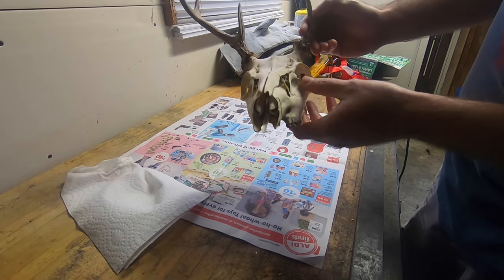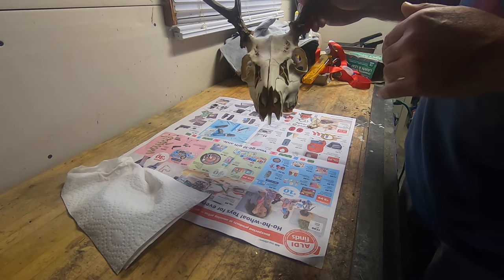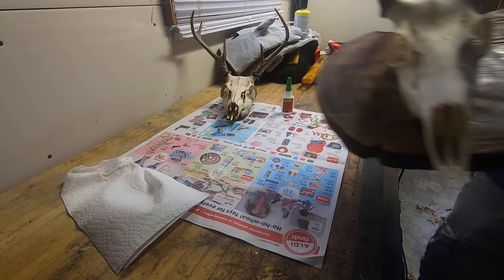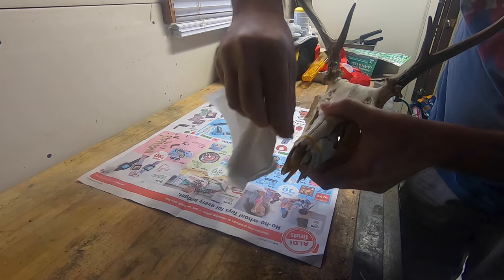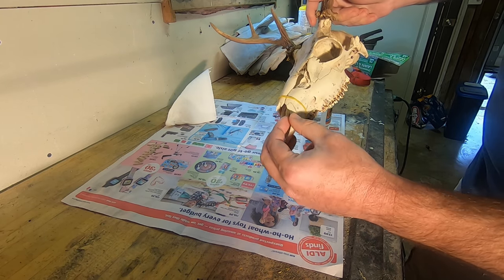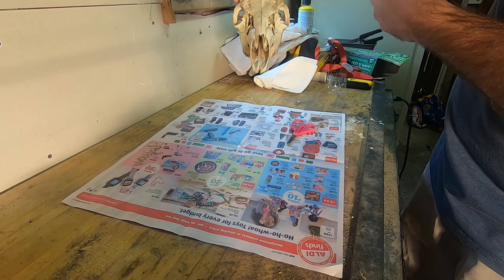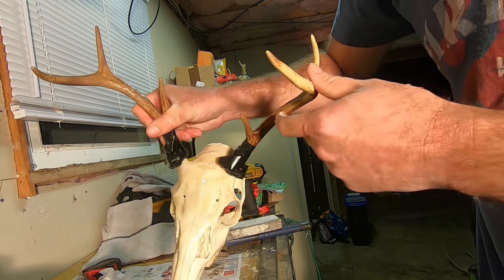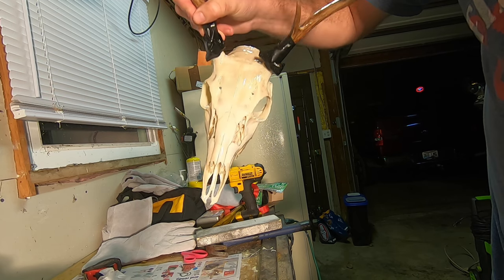Repairing and Bleaching a European Mount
I botched the boiling process on this one but made a good recovery.

Gopro Hero 7 Black

Skull Hanger